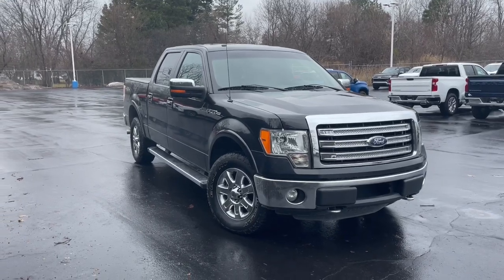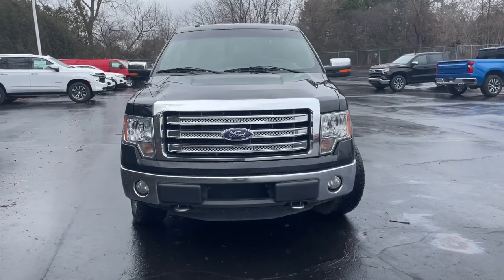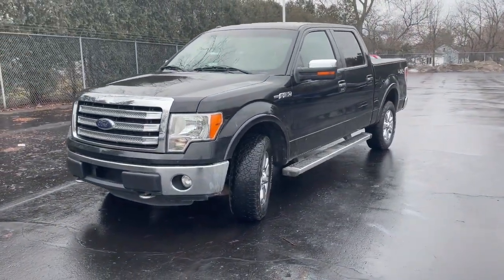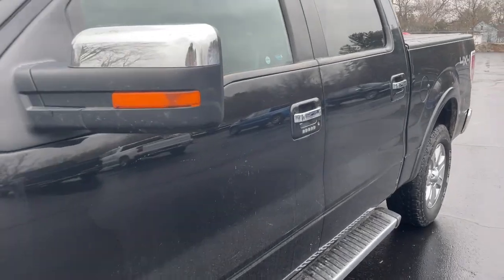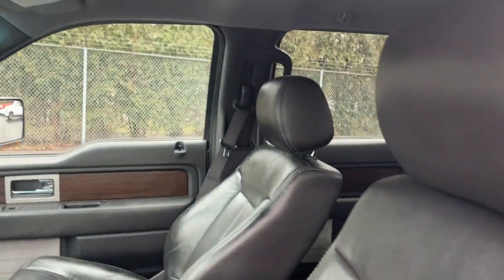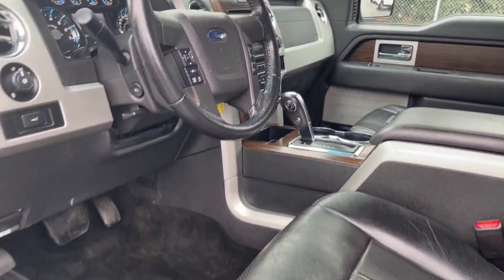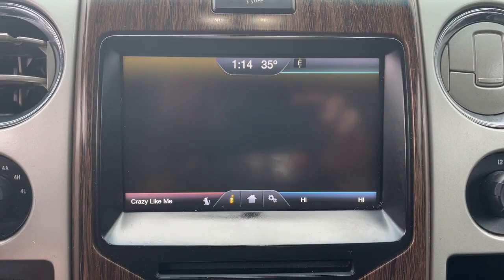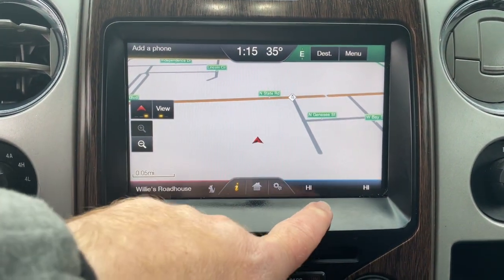2013 Ford F-150 Davison, Flint Grand Blanc, Lapeer, Burton 6-29961BK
Tuxedo Black Metallic Used 2013 Ford F-150 Lariat available in 800 N. State Rd., Davison, Michigan at Hank Graff Chevrolet. Servicing the Davison, Flint, Grand Blanc, Lapeer, Burton, MI area.

F-150 Lariat
2013 Ford F-150 Lariat - Stock#: 6-29961BK

800 N. State Rd

4D SuperCrew 5.0L V8 FFV 6-Speed Automatic Electronic 4WD Black 18 Bright Aluminum Wheels 3.55 Axle Ratio 4 Speakers 4-Wheel Disc Brakes ABS brakes Adjustable pedals Air Conditioning Alloy wheels AM/FM radio: SiriusXM Auto-dimming door mirrors Auto-dimming Rear-View mirror Automatic temperature control Bumpers: chrome CD player Compass Delay-off headlights Driver door bin Driver vanity mirror Dual front impact airbags Dual front side impact airbags Electronic Stability Control Front anti-roll bar Front Center Armrest w/Storage Front dual zone A/C Front fog lights Front reading lights Front wheel independent suspension Fully automatic headlights GVWR: 7350 lbs Payload Package Heated door mirrors Heated front seats Illuminated entry Leather steering wheel Leather-Trimmed 40/20/40 Front Seat Low tire pressure warning Memory seat MP3 decoder Occupant sensing airbag Outside temperature display Overhead airbag Overhead console Panic alarm Passenger door bin Passenger vanity mirror Pedal memory Power door mirrors Power driver seat Power passenger seat Power steering Power windows Radio data system Radio: AM/FM Stereo/Clock/Single-CD Rear reading lights Rear seat center armrest Rear step bumper Rear window defroster Remote keyless entry Security system SiriusXM Satellite Radio Speed control Speed-sensing steering Split folding rear seat Steering wheel mounted audio controls SYNC w/MyFord Touch Tachometer Tilt steering wheel Traction control Trip computer Turn signal indicator mirrors Variably intermittent wipers.brbrOdometer is 14233 miles below market average!brbr4WD 6-Speed Automatic Electronic 5.0L V8 FFVbrbrAwards:br  * 2013 KBB.com Brand Image Awards
GVWR: 7,350 lbs Payload Package|4 Speakers|AM/FM radio: SiriusXM|CD player|MP3 decoder|Radio data system|Radio: AM/FM Stereo/Clock/Single-CD|SiriusXM Satellite Radio|SYNC w/MyFord Touch|Air Conditioning|Automatic temperature control|Front dual zone A/C|Rear window defroster|Memory seat|Pedal memory|Power driver seat|Power steering|Power windows|Remote keyless entry|Steering wheel mounted audio controls|Speed-sensing steering|Traction control|4-Wheel Disc Brakes|ABS brakes|Dual front impact airbags|Dual front side impact airbags|Front anti-roll bar|Front wheel independent suspension|Low tire pressure warning|Occupant sensing airbag|Overhead airbag|Electronic Stability Control|Delay-off headlights|Front fog lights|Fully automatic headlights|Panic alarm|Security system|Speed control|Auto-dimming door mirrors|Bumpers: chrome|Heated door mirrors|Power door mirrors|Rear step bumper|Turn signal indicator mirrors|Adjustable pedals|Auto-dimming Rear-View mirror|Compass|Driver door bin|Driver vanity mirror|Front reading lights|Illuminated entry|Leather steering wheel|Outside temperature display|Overhead console|Passenger vanity mirror|Rear reading lights|Rear seat center armrest|Tachometer|Tilt steering wheel|Trip computer|Heated front seats|Leather-Trimmed 40/20/40 Front Seat|Power passenger seat|Split folding rear seat|Front Center Armrest w/Storage|Passenger door bin|18 Bright Aluminum Wheels|Alloy wheels|Variably intermittent wipers|3.55 Axle Ratio